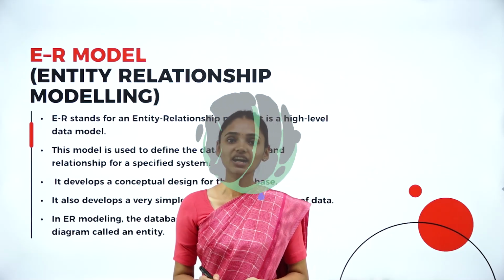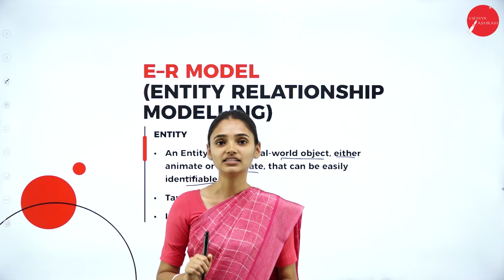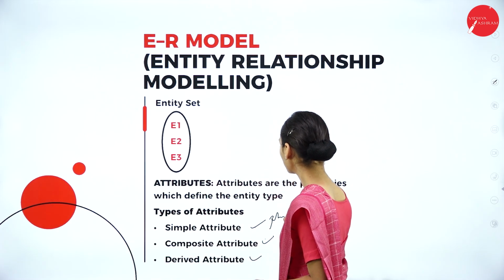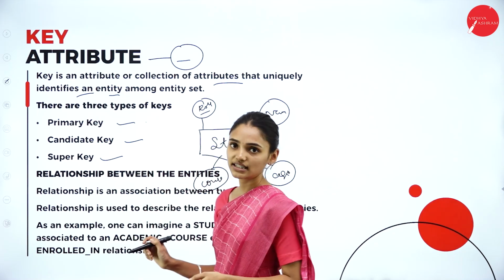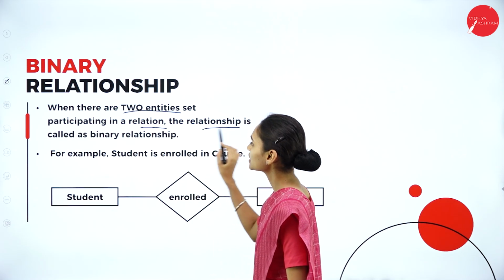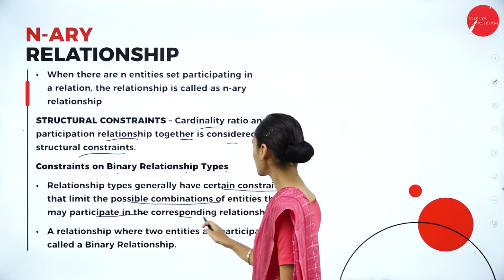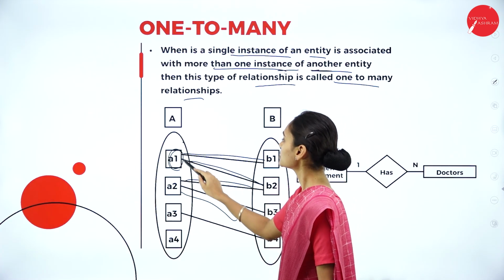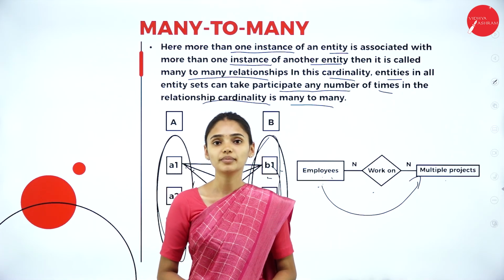DAY 02 | DATABASE MANAGEMENT SYSTEM | III SEM BCA | E R MODEL | L2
Course : BCA
Semester : III SEM
Subject : DATABASE MANAGEMENT SYSTEM
Chapter Name : E R MODEL
LECTURE : 2